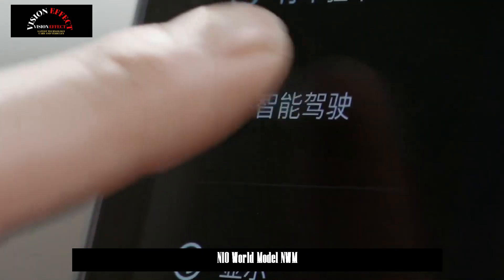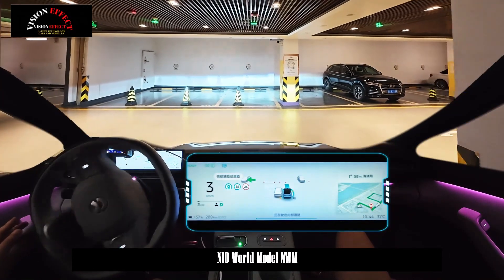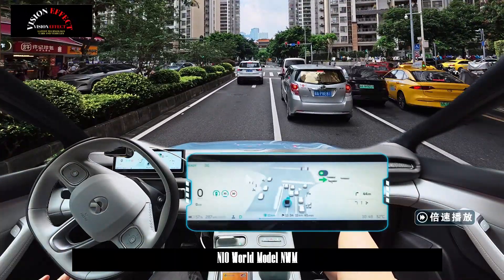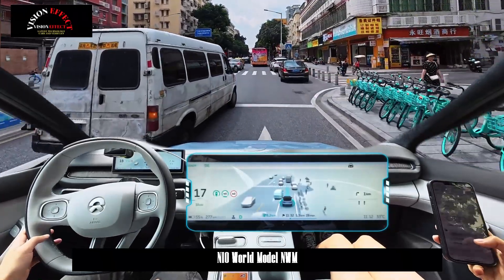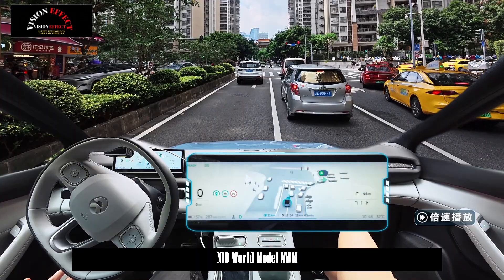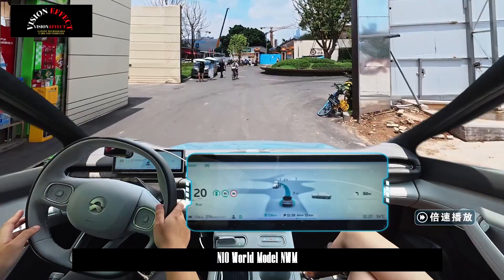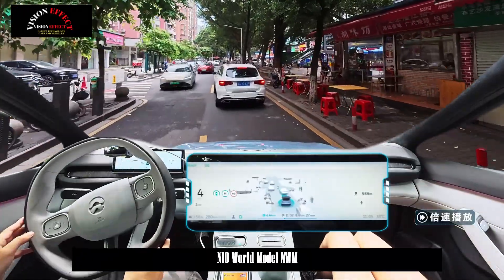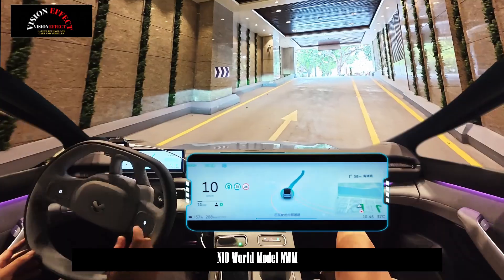NIO's Intelligent Assisted Driving, NIO World Model NWM Updated | Test Drive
The four main scenes have been completely updated, and the first version of "NIO World Model NWM" has been officially released.

On May 30, the first version of "NIO World Model NWM" was officially released. The first batch of models to be launched are the "Banyan" models with a sales volume of more than 400,000 units. The "Cedar" models, including ET9, new ES6, new EC6, new ET5 and new ET5T, will be launched at the end of June.

NIO's intelligent assisted driving aims to release energy and reduce accidents.

The first version of "NIO World Model NWM" applies modeling capabilities to the field of active safety, providing improvements in the areas of driver disability, rear-end collision prevention and protection, and overall obstacle recognition, further improving NIO's safety system and continuously consolidating NIO's industry-leading advantage in intelligent safety.

In terms of handling driver disability, on highways or urban highways, when the auxiliary driving system detects that the driver is unconscious, it gradually slows down the vehicle and moves the vehicle to the rightmost emergency parking lane, turns on the double-flash warning lights, and actively intervenes in SOS emergency rescue.

In terms of rear-end collision prevention and protection, NIO has implemented a large-scale model for rear-end collision protection for the first time and launched "Rear Collision Prevention and Protection RCM". This function can provide double-flash warning for possible collisions with the vehicle behind in the speed range of 0-150 km/h. When the system detects that a collision is inevitable, it can complete the process from detection judgment to brake pressure generation within 500 ms, reducing the passive forward movement distance of the vehicle when it is hit from behind by up to 93%.

In terms of general obstacle detection, the "General Obstacle Warning and Assisted GOA" function has been further improved with the support of modeling capabilities. Not only can it respond to obstacles in vehicle turning, lane change and sideways scenarios, but also can respond to lifting bars, road guardrails, side isolation fences, curbs, etc. in terms of height, thus reducing and preventing common accident scenarios such as scratching the curb when pulling over at low speed, scratching the wall of the parking garage, and scratching the isolation fence when turning.

The first version of "NIO World Model NWM" continues these basic capabilities of the model, further strengthening the functions and performance of active safety, providing users with safety protection in all directions, all speeds and all scenarios, and forming a comprehensive and advanced safety system.

On the basis of improving active safety, "NIO World Model NWM" also uses full understanding, creative reconstruction and reasoning capabilities in driving and parking experience to complete the coverage of highway toll booths and parking lots, strengthen multi-scenario driving and parking assistance, and realize point-to-point full-area navigation experience.

On highways, "NIO World Model NWM" autonomously selects the most suitable ETC lane for passing based on the full understanding and extraction of multi-modal information of the real-time environment, and responds to the rise and fall of the crossbar.

In terms of global point-to-point navigation assistance, the parking lot collection feature has been added to the first version of "NIO World Model NWM". By collecting the marked parking space after parking, you can experience seamless global navigation assistance in the collected parking space or when you go out in the future. Even if the collected parking space is full when you drive next time, the system will automatically find a nearby vacant parking space for temporary parking.

At the same time, NIO's industry-first mass-production parking lot autonomous wayfinding function can understand natural semantic instructions, visually understand and construct the surrounding environment, understand the signs and text in the parking lot, and find the exit of the underground parking lot or the door of the building corresponding to the underground parking lot along the areas and floors without relying on any maps, navigation, or memory routes. This is an important manifestation of the cognition, understanding and judgment capabilities of NIO's world model, and it is also the first step to achieve any point-to-point.

In terms of intelligent parking assistance, NIO is the first company in the industry to launch a fully modeled parking assistance function, which can realize 360° omnidirectional parking space recognition, including opposite, rear and inter-aisle, and the parking space display range is increased by 4 times. At the same time, you can initiate a parking command at any location, and use the corridor to achieve long-distance circulation parking, or automatically switch between different parking spaces.

Source: Pcauto